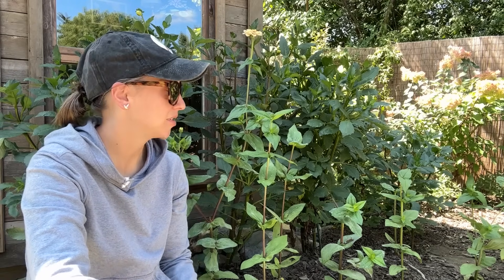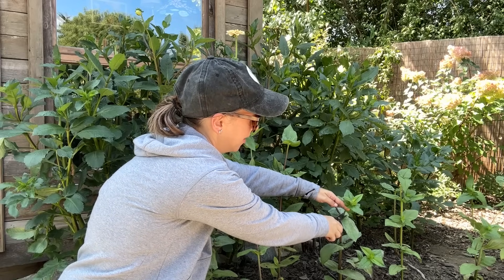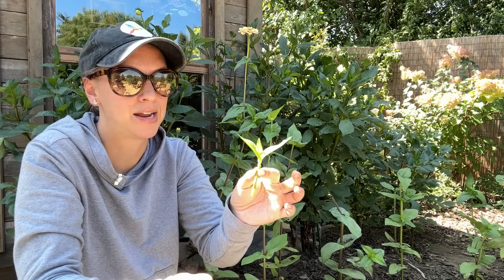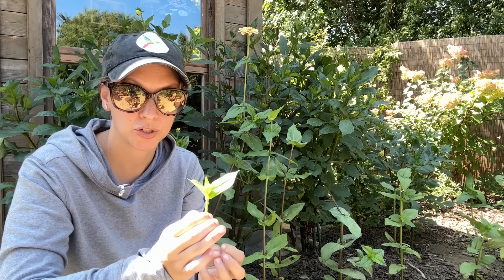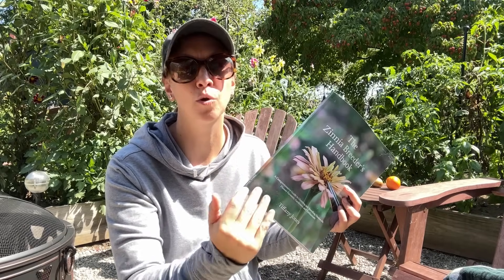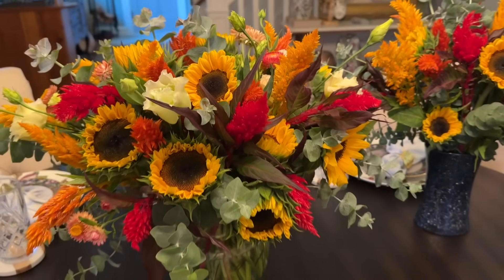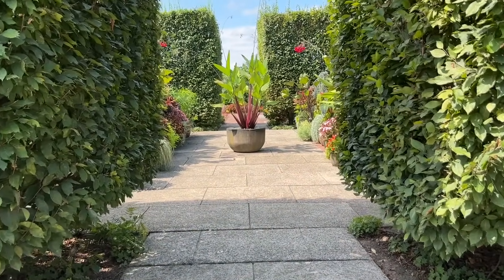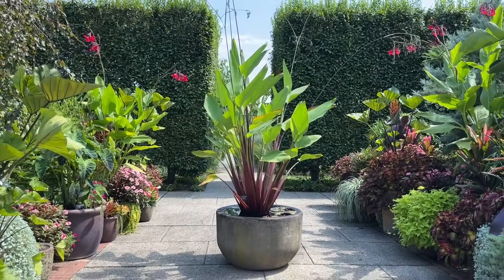Propagating Zinnias from Cuttings, Sunflower Bouquets, Kousa Dogwood Hot Sauce, Small Garden Rooms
Today we're propagating zinnias from cuttings, making sunflower bouquets, cooking kousa dogwood hot sauce, and touring the small garden rooms at longwood gardens!

The Zinnia Breeder's Handbook
Hot Sauce Bottles
Rooting Hormone

Gardening Books I LOVE